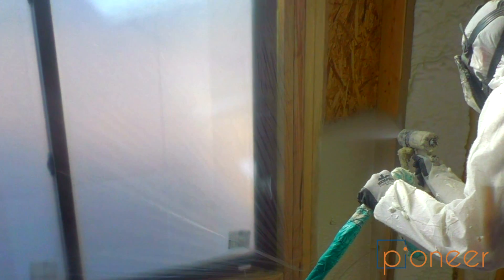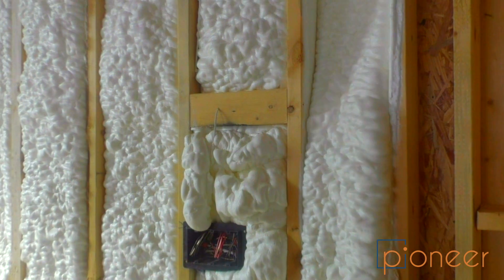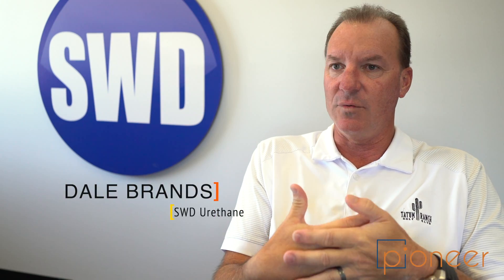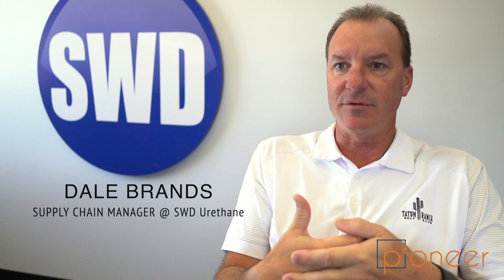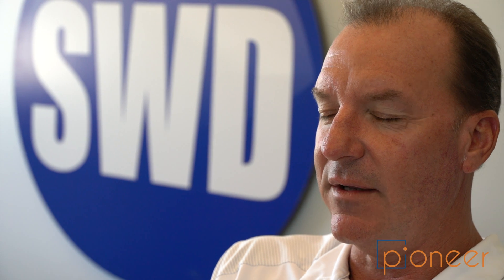Case study SWD Urethane - SAP Business One & Pioneer B1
Inventory Control was a big problem for SWD Urethane until SAP Business One and Pioneer B1 helped bring the best processes for their system into the picture.